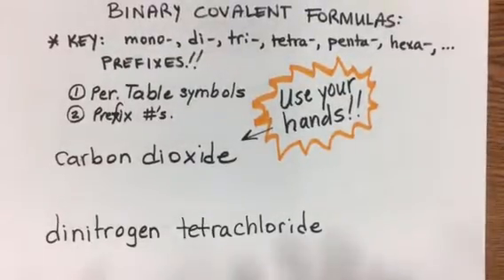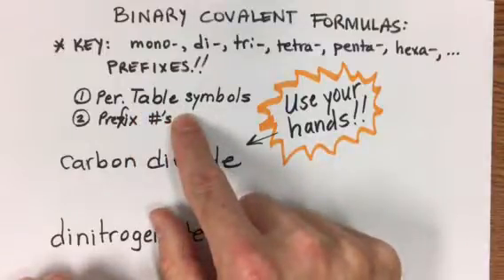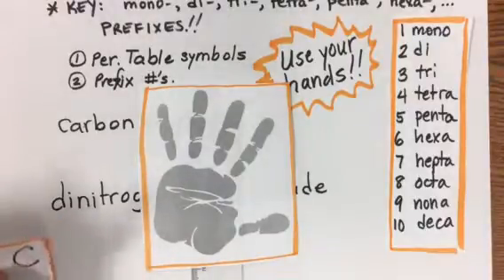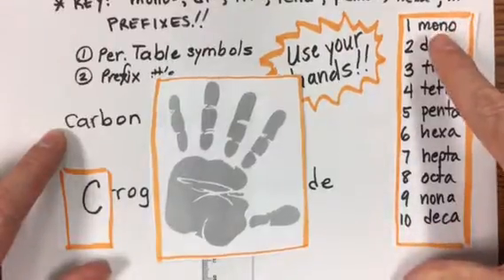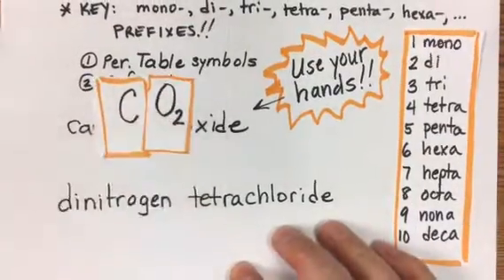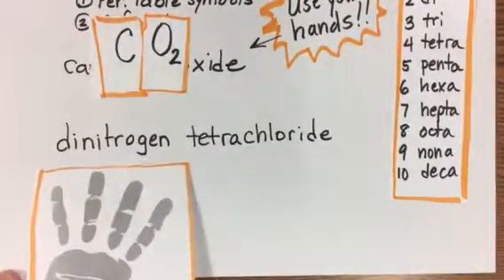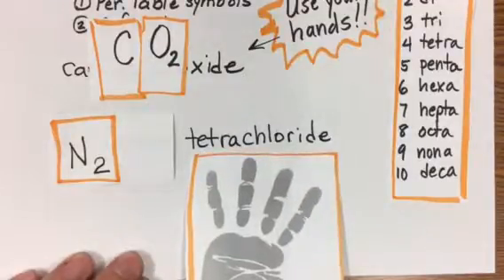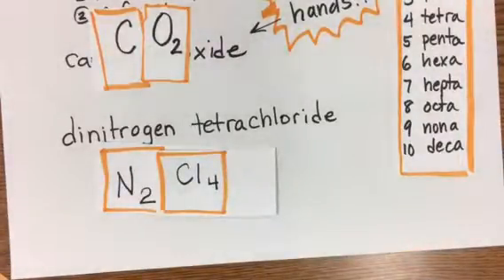Formulas of Binary Covalent Compounds